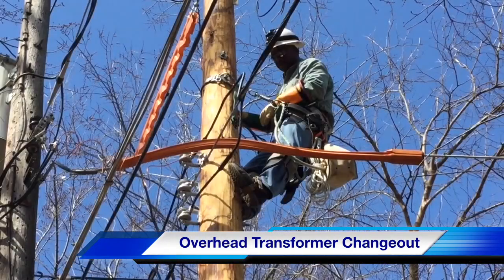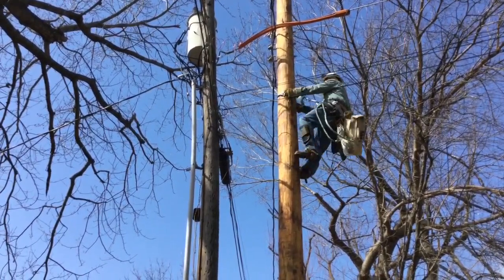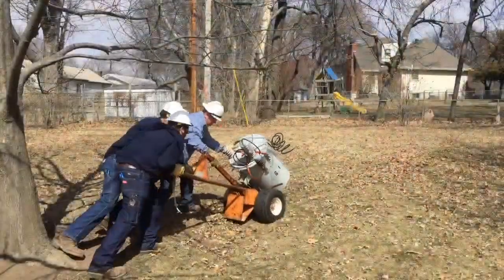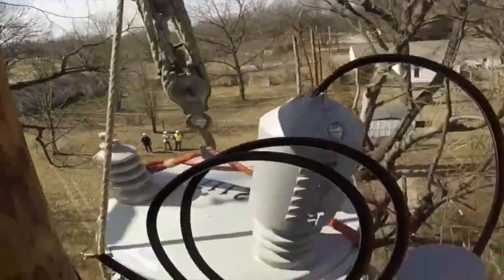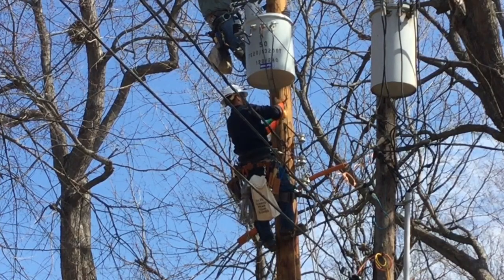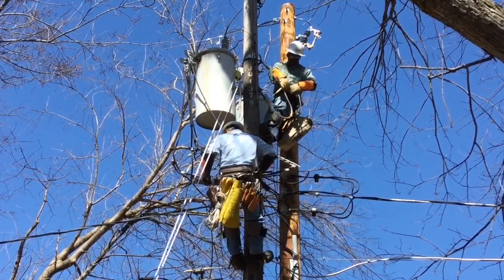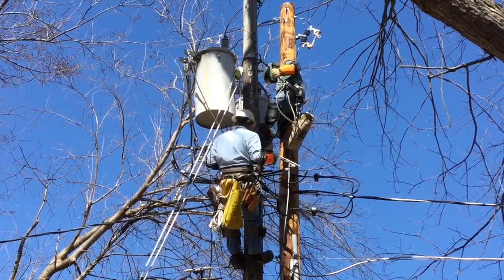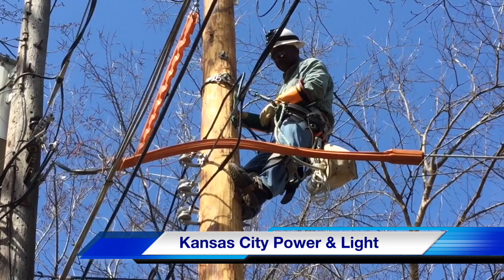How to Change Out an Overhead Transformer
T&D How shows how to change out an overhead transformer. Host Utility: Kansas City Power & Light.